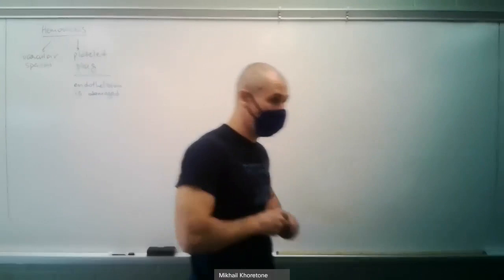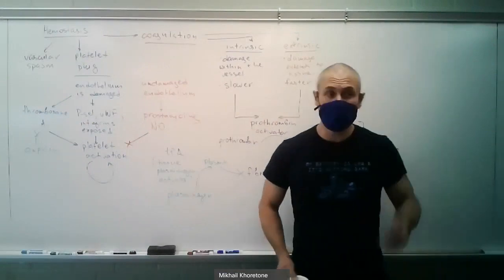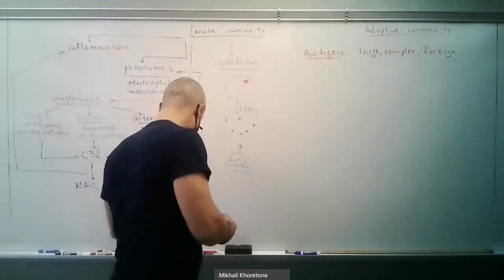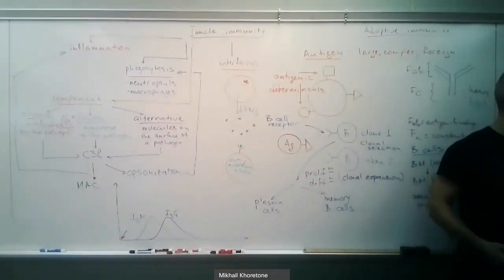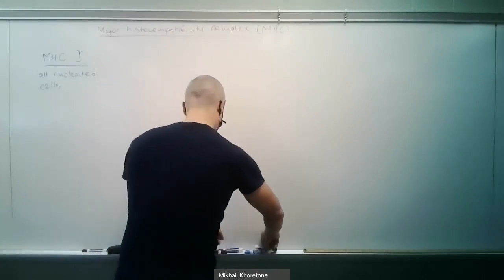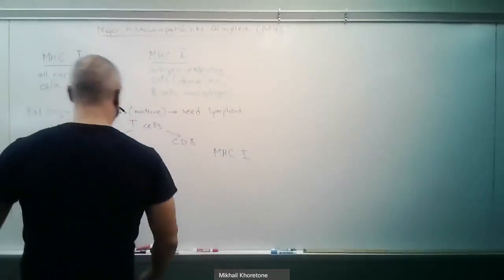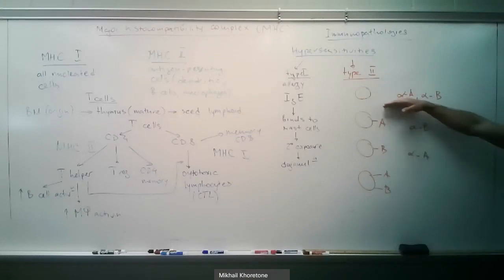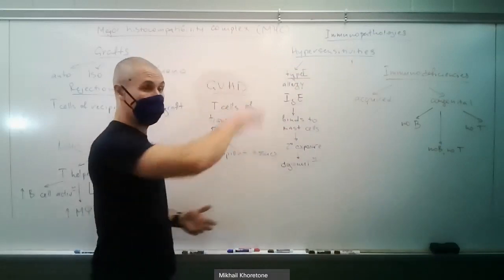A&P II review session, week 10